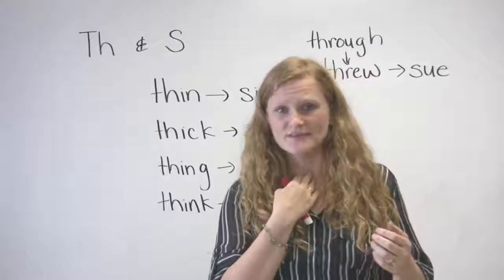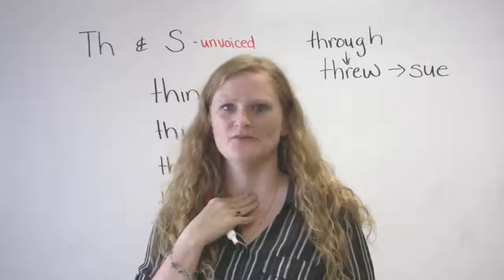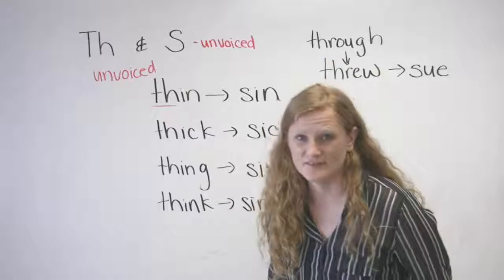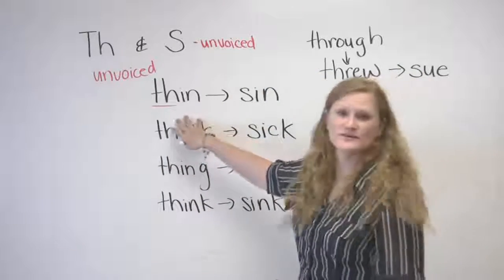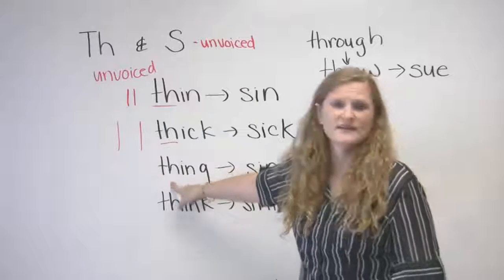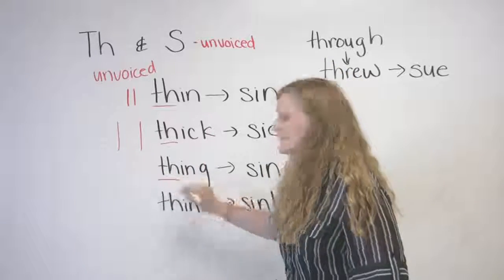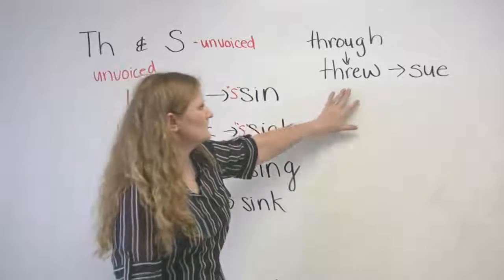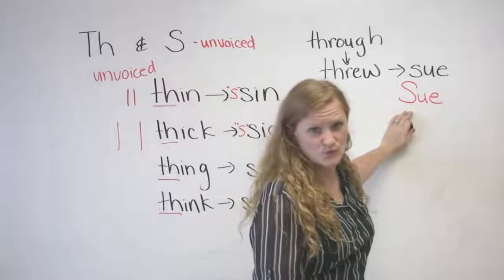English Vocabulary - Birth & Growing Up